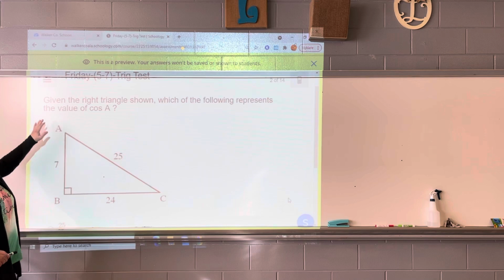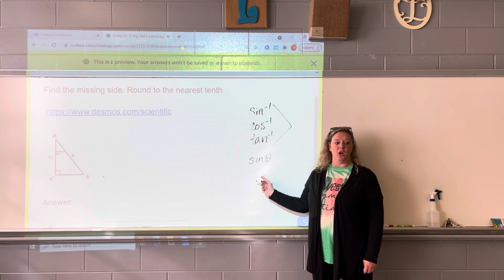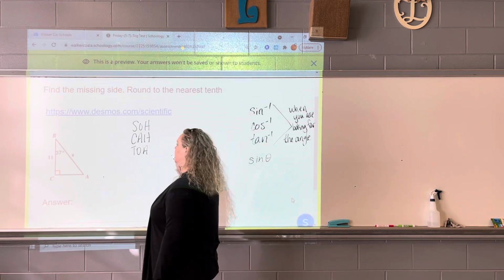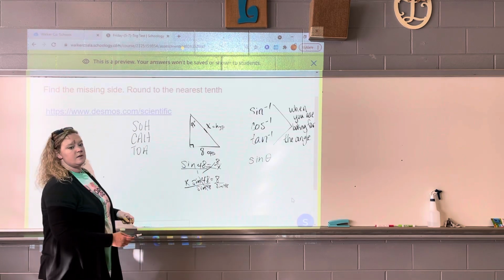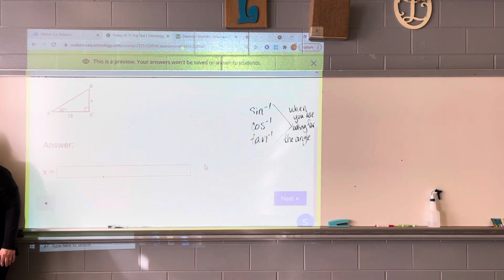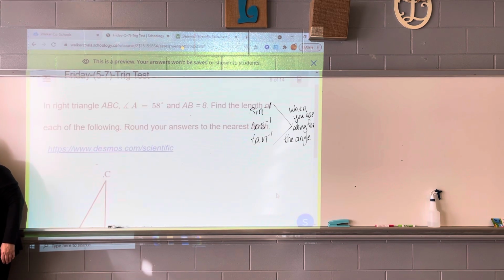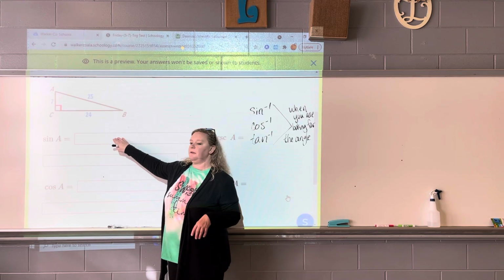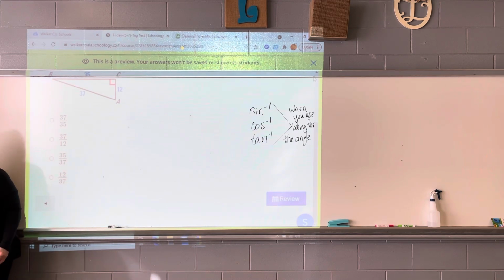Alg 2-Review for test